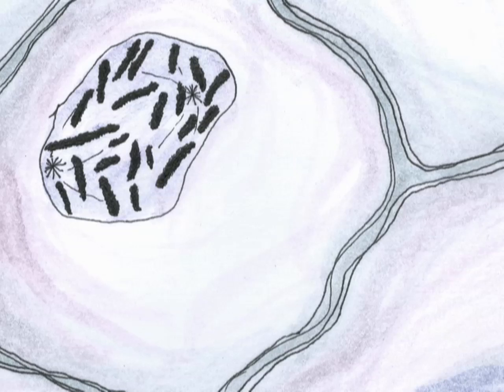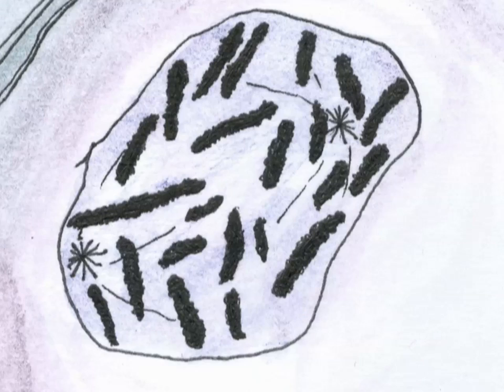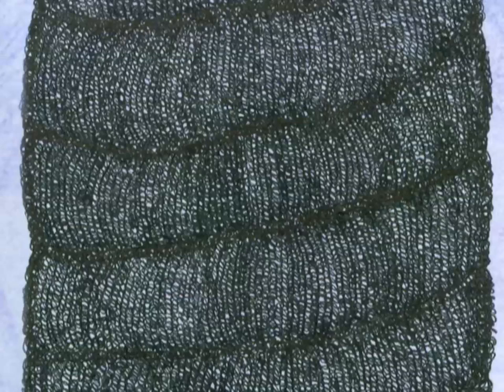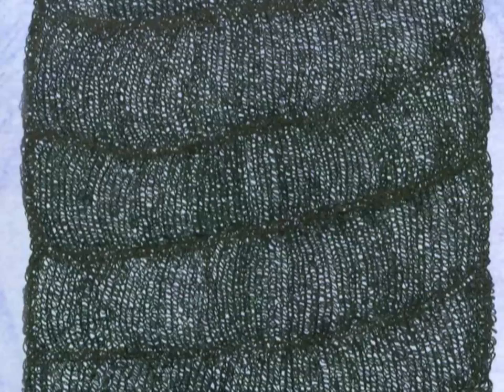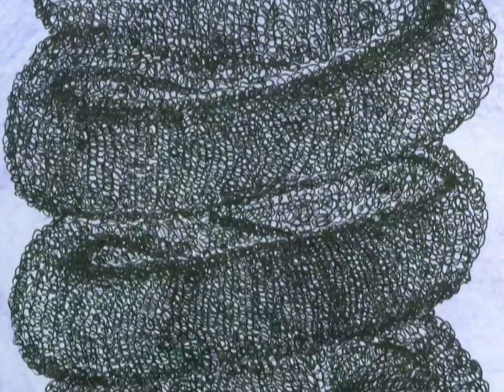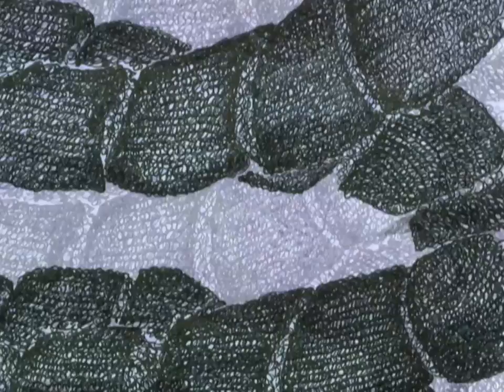CreatureCast - Tangled String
Video narrated, drawn, and edited by Sophia Tintori, with an original score by Amil Byleckie. Visit CreatureCast.org for more animal stories.